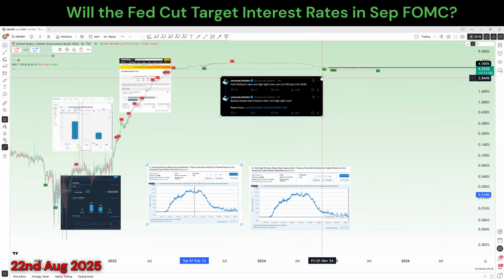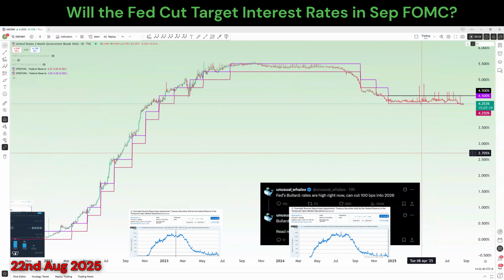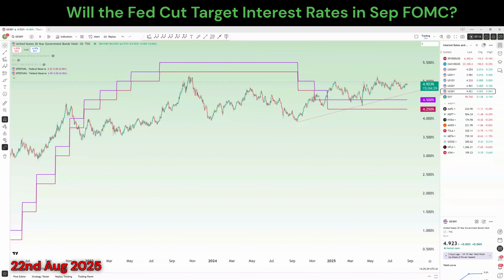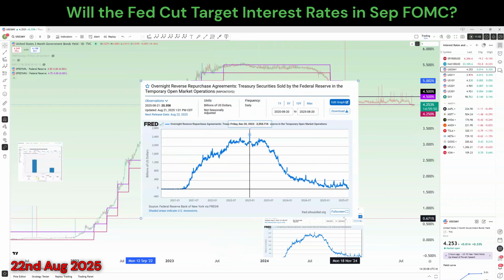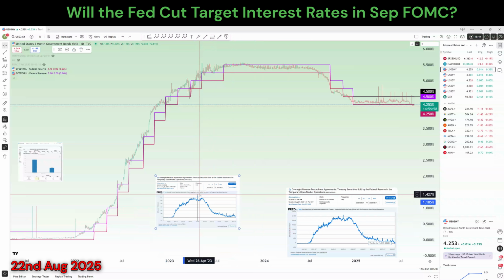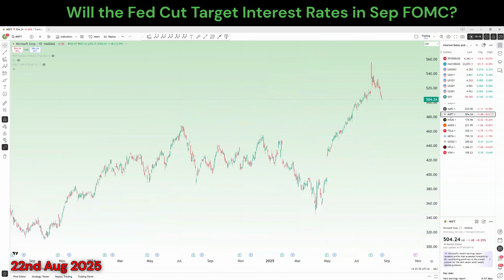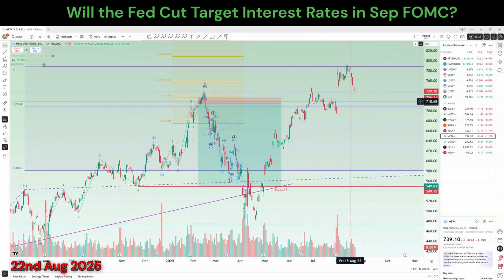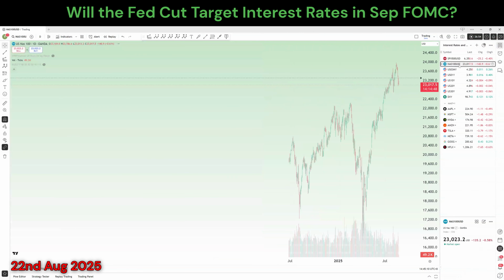September FOMC rate cuts or not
In this video, I explain the mechanism of the Fed target interest rates and how to determine if the Fed will cut the target interest rates in September 2025 (or any other FOMC). I also talk about the Overnight Reverse Repo balance sheet and the draining of the balance from a high of 2.55T on 30th Dec 2022 to just 25B as of 21st Aug 2025. I hypothesize a scenario from now till the September FOMC:
1. The Overnight Reverse Repo is completely emptied, meaning the stealth liquidity is gone.
2. The Equity Markets suffers a sharp fall (even a crash).
3. Funds rotate into US treasuries, causing yield to fall.
4. Fed cuts target interest rates without having to monetize the debts.

The most important key takeaway in this video is to understand that in order to know if the Fed will do anything is to see the 3month government bond yield. All the other information are supplementary and provide us information to paint a narrative on how the market will move in the coming weeks.

As aways, keep your risks tight, and Good Luck!